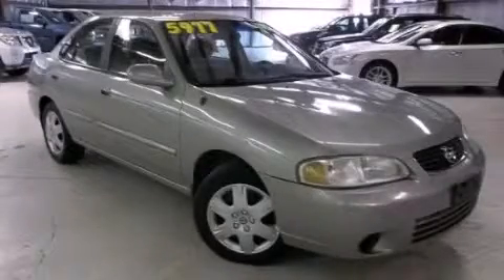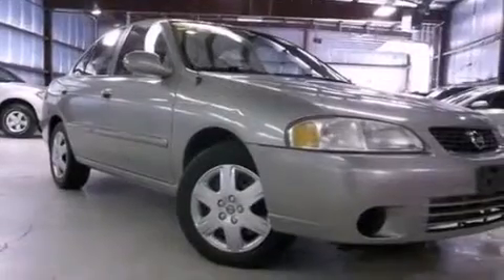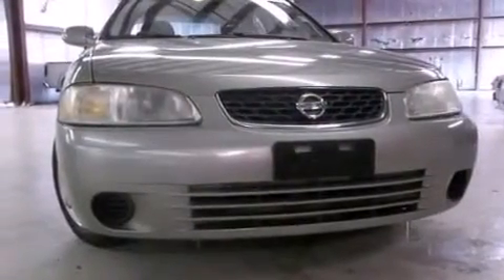Used 2003 Nissan Sentra Peru IL 61354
We have been honored to serve the Peru IL area , we promise that your experience at our dealership will exceed your expectations ! Year : 2003 Make : Nissan Model : Sentra Engine : Gas I4 1.8L/ Trans .